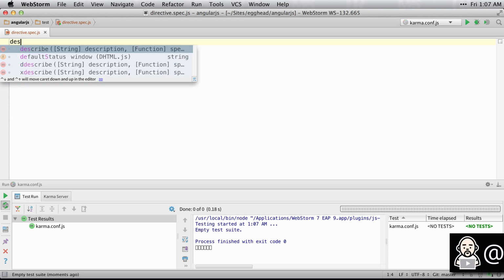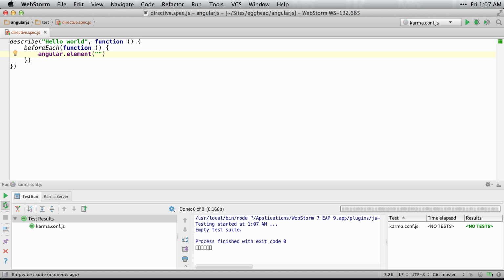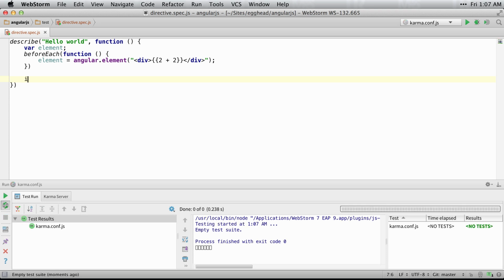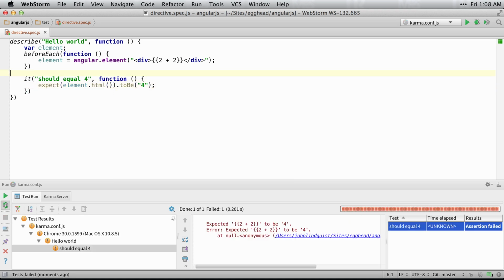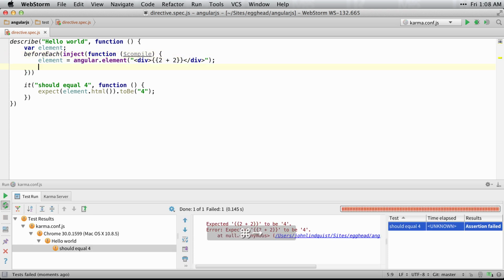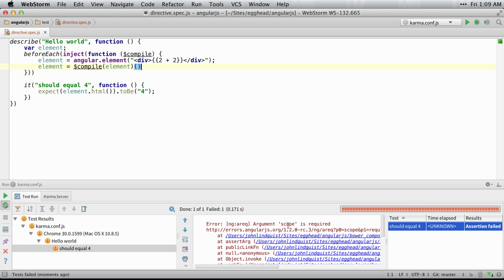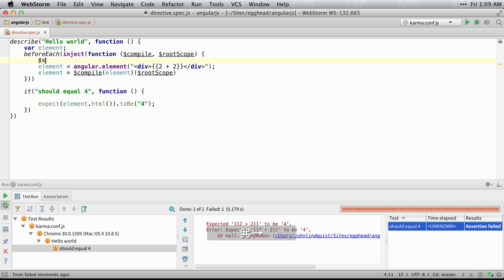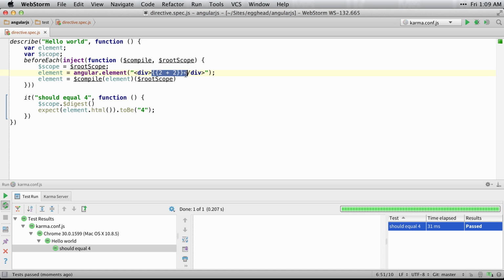Egghead.io - AngularJS - Unit Testing Hello World